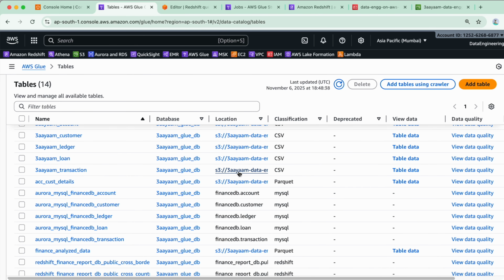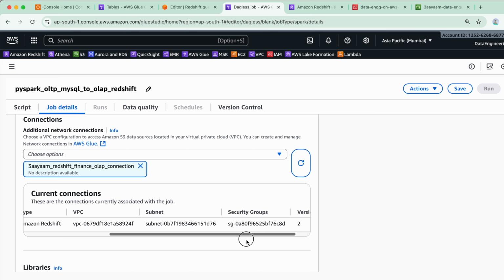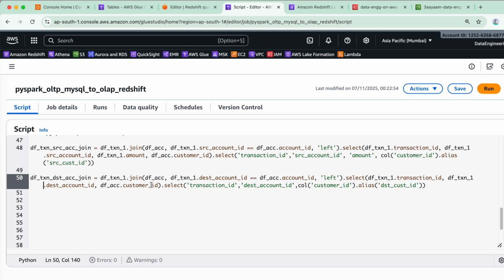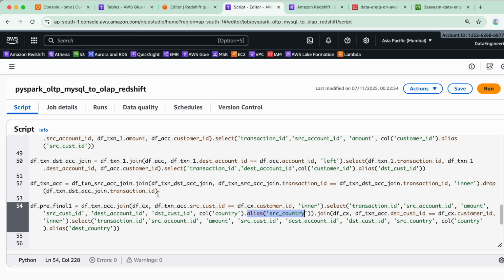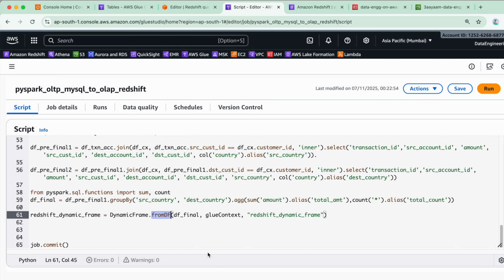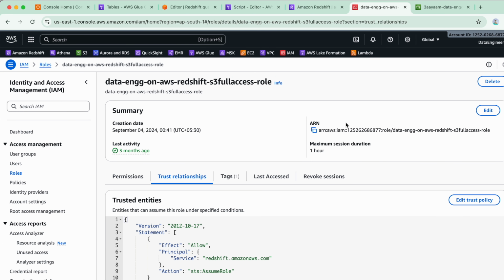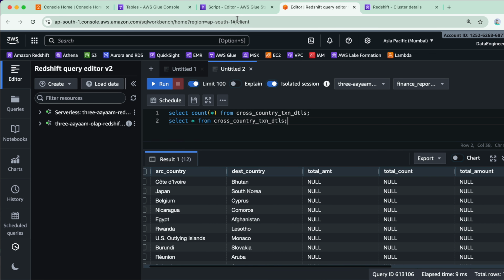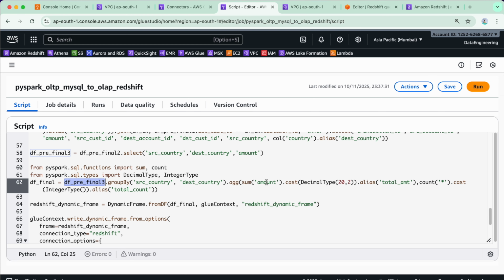16. AWS Glue Batch - HANDS-ON : ETL using PySpark - MySQL OLTP to Redshift OLAP